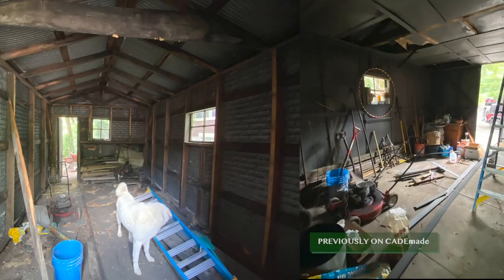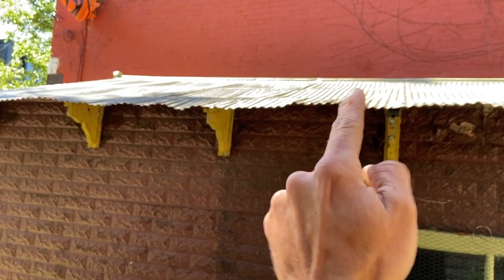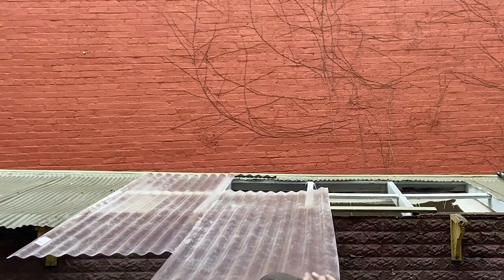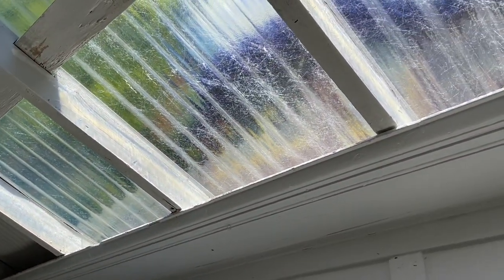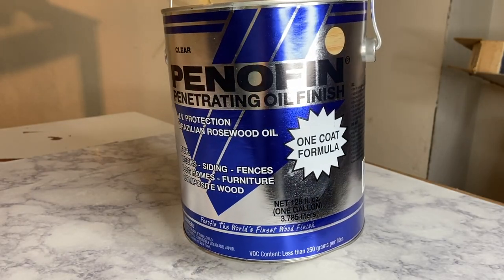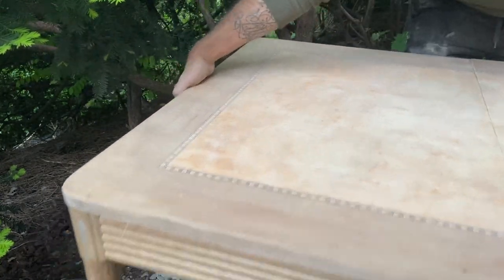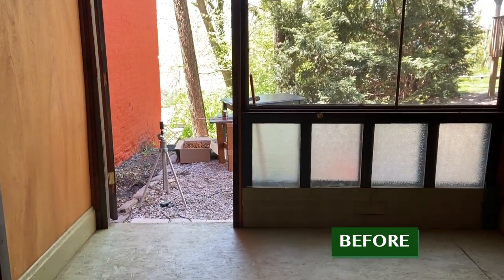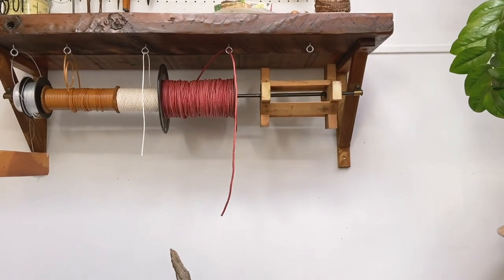Dreamy DIY Potting Shed Makeover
This video follows my process of turning a 100-year-old "KIT" Garage into a fully operation Garden House & Potting Shed for spring and summer gardening and plantings in 2021 and beyond. Last year in 2020 I reimagined the space as a summertime screened-in outdoor/indoor hangout spot and created the cottage style garden surrounding it, but since we have plenty of space to relax outside in other areas I thought it would be best to better our intention of thoughtfully using this space for a garden house and potting shed, plus a little space to be bug-free for relaxing and enjoying. Since there is a Cicada BroodX apocalypse happening imminently I thought it would be great to have this space completed for our general comfort and what wonderful way than being surrounded by tropical plants, blooming flowers, sculptural succulents, garden tools of delight... in an airy light white space with classic elements and cute details. By using old furniture and reclaimed decor this space's design truly feels retro but still light and airy and modern in a way. In terms of storage, I can't wait to reveal my secret built-in storage for the larger garden tools and garden machinery and the items I don't want to clutter the workspace with. I love simple garden and patio storage solutions.
Of course, as always, I used budget materials, reused plenty of everything I could, and kept this process as simple as possible within my capability of keeping things simple. I created the skylight from corrugated fiberglass panels and painted the space for days, but the result is exciting and I am totally ready to green thumb it up!

PS All the music in this episode was also made by me.